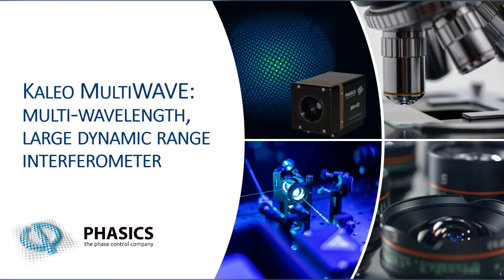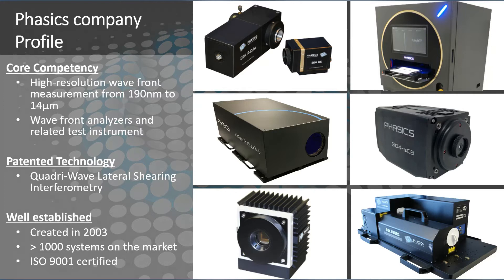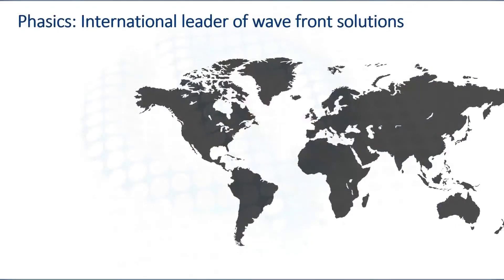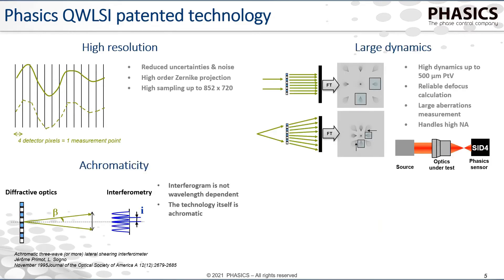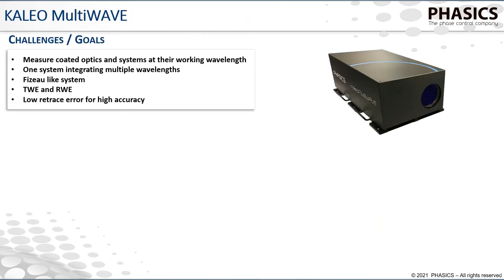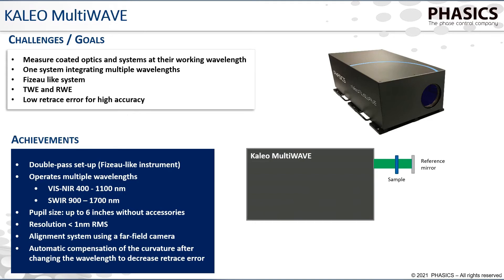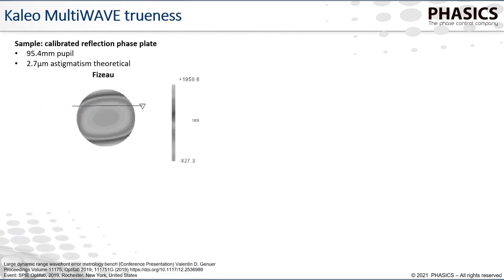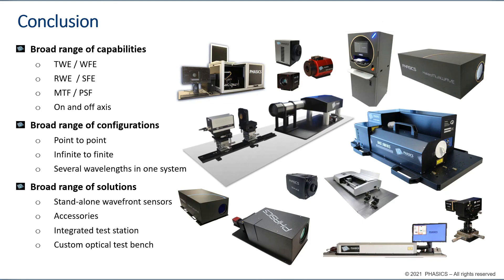PHASICS - Kaleo MultiWAVE: multi-wavelength, large dynamic range interferometer PHOTONICS+ 2021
PHASICS presents Kaleo MultiWAVE, an optical metrology instrument for measuring both transmitted and reflected wavefront error (TWE and RWE) of coated or uncoated optics over a diameter of 5 inches. Depending on the coating transmittance and reflectance, the measurements have to be done at different wavelengths. Kaleo MultiWAVE works at different wavelengths (available in UV, Visible, NIR, or SWIR) which makes it an advantageous alternative and cost-effective solution to the purchase of several interferometers.

PHASICS is a member of EPIC – European Photonics Industry Consortium, the largest photonics industry association in the world.